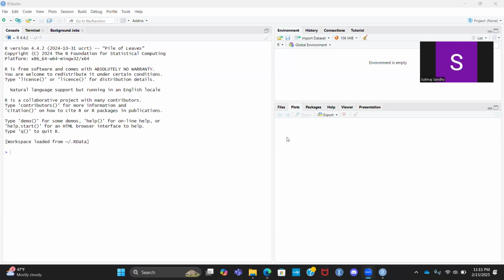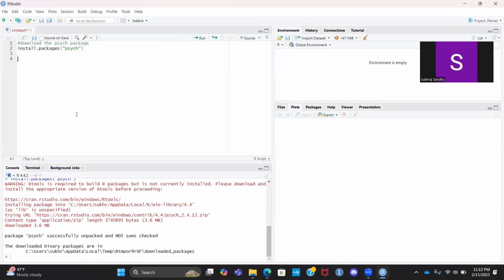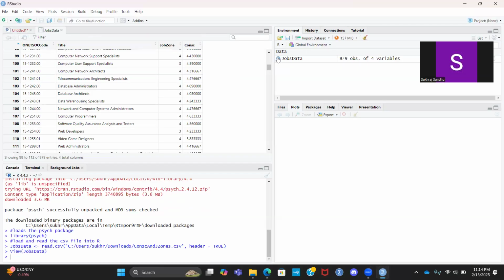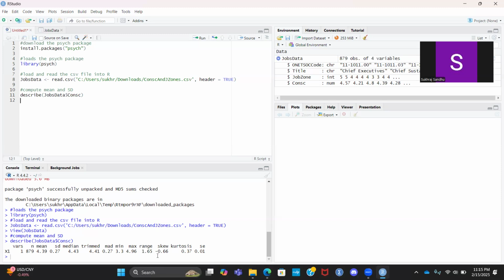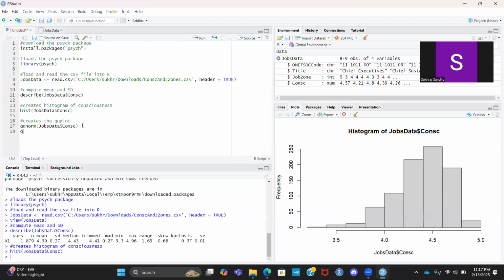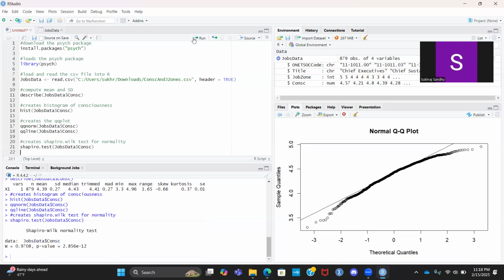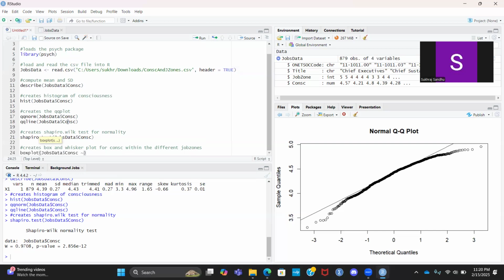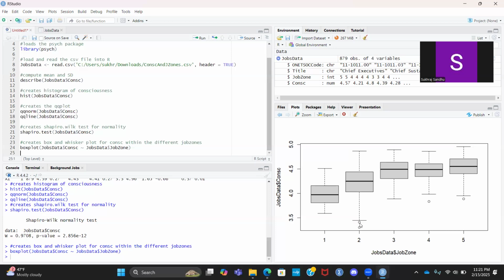Summarizing Data in R